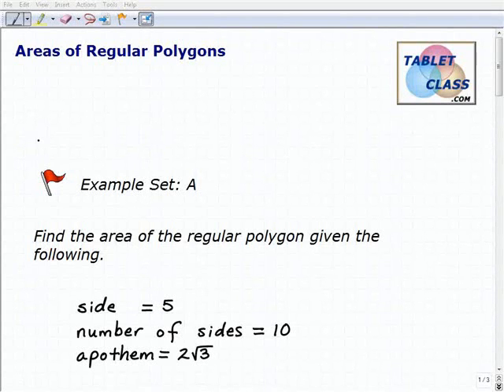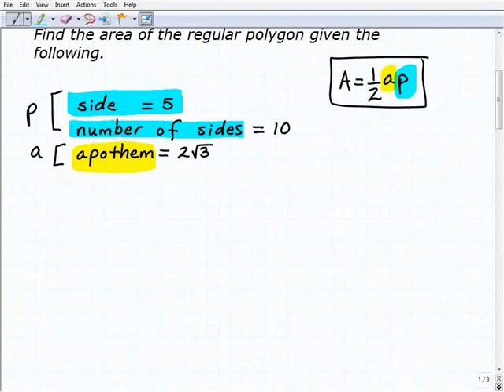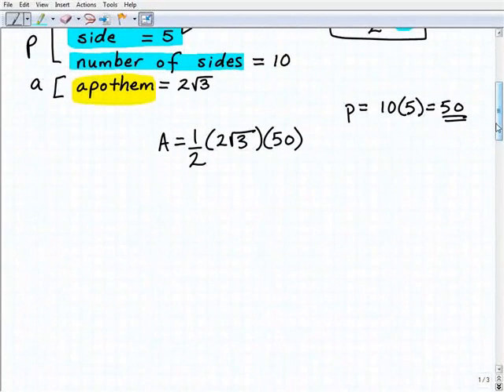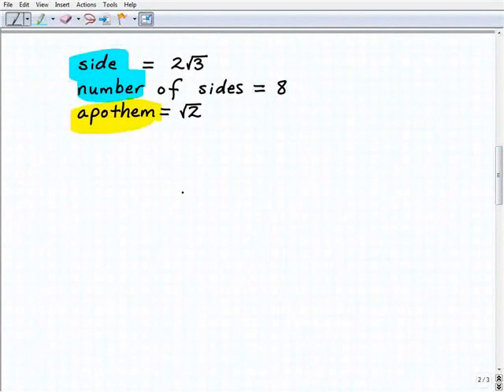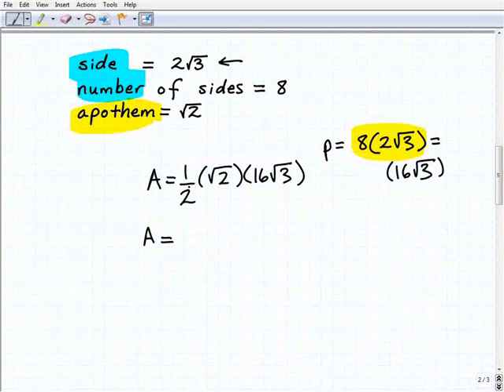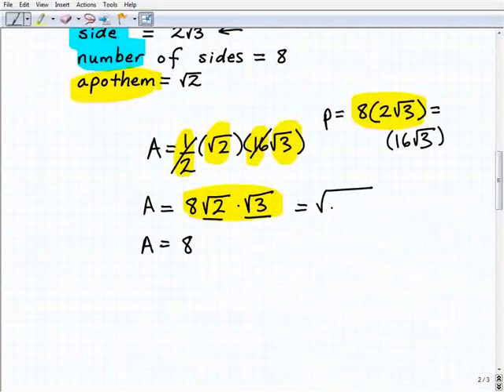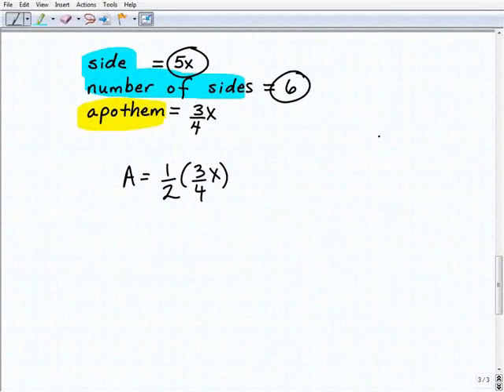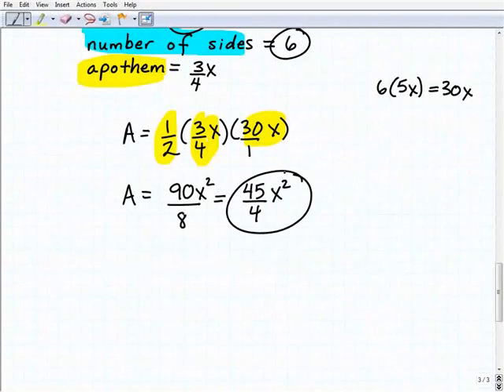Saxon Homeschool Math- TabletClass.com